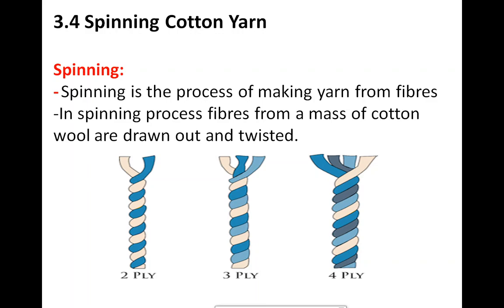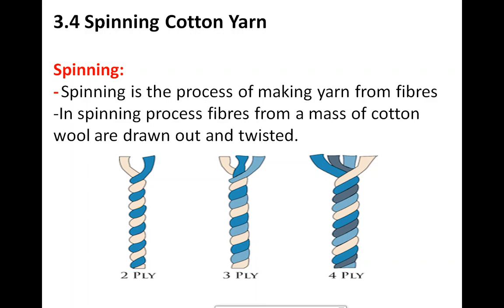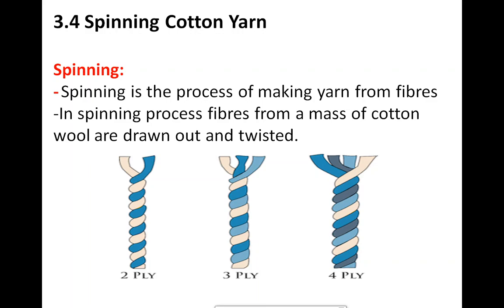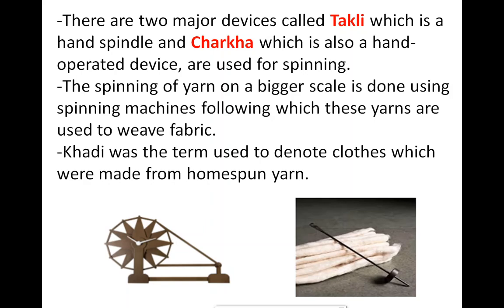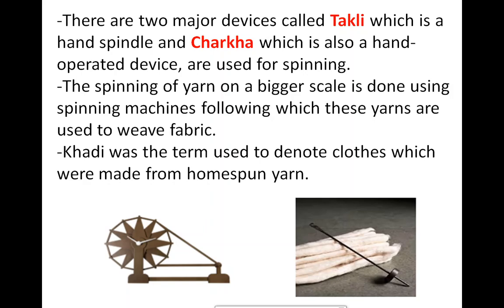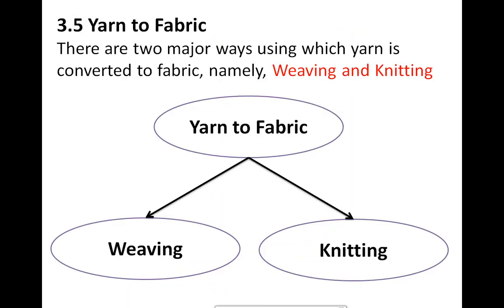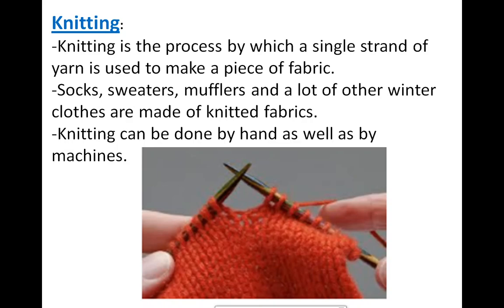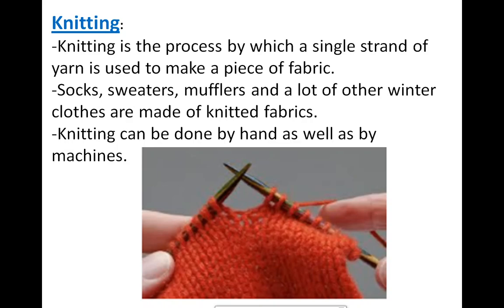CLASS - 6TH , SUBJECT - SCIENCE , CHAPTER - 3 (FIBER TO FABRIC) , SESSION - 3